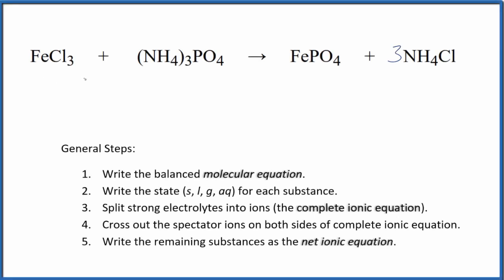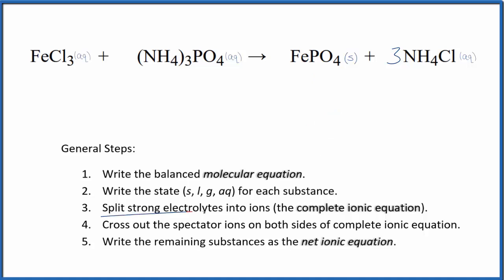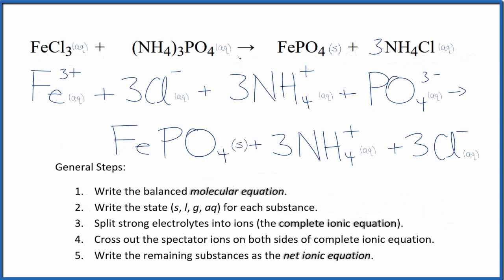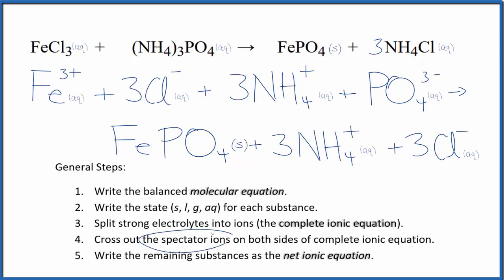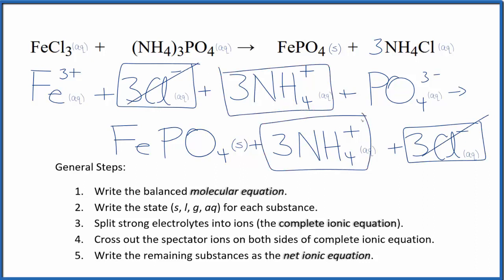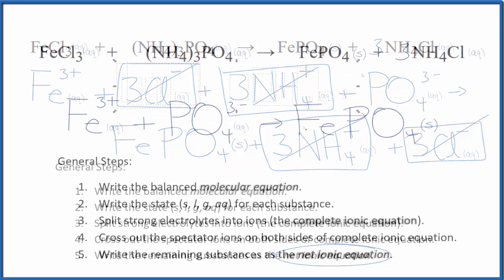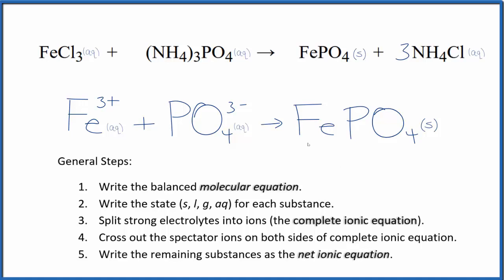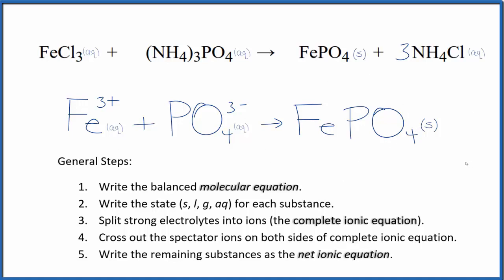How to Write the Net Ionic Equation for FeCl3 + (NH4)3PO4 = FePO4 + NH4Cl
There are three main steps for writing the net ionic equation for FeCl3 + (NH4)3PO4 = FePO4 + NH4Cl (Iron (III) chloride + Aluminum phosphate ). First, we balance the molecular equation.

If you are unsure if a precipitate will be present when writing net ionic equations, you should consult a solubility table for the compound.  Another option to determine if a precipitate forms is to have memorized the solubility rules.  In this reaction, FePO4 will be insoluble and will be a precipitate (solid) and fall to the bottom of the test tube.  We therefore write the state symbol (s) after the compound that precipitates out of solution.

More Practice

General Steps:
1. Write the balanced molecular equation.
2. Write the state (s, l, g, aq) for each substance.
3. Split soluble compounds into ions (the complete ionic equation).
4. Cross out the spectator ions on both sides of complete ionic equation.
5. Write the remaining substances as the net ionic equation.